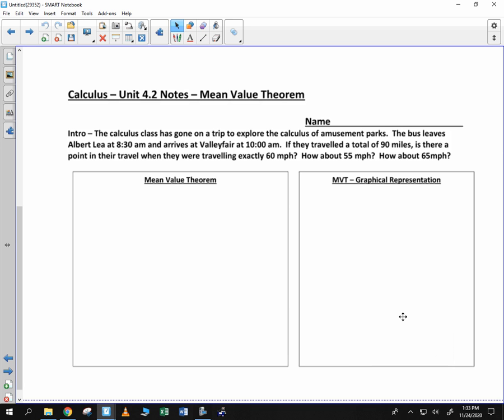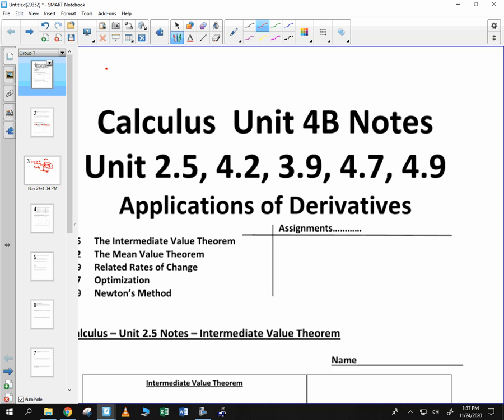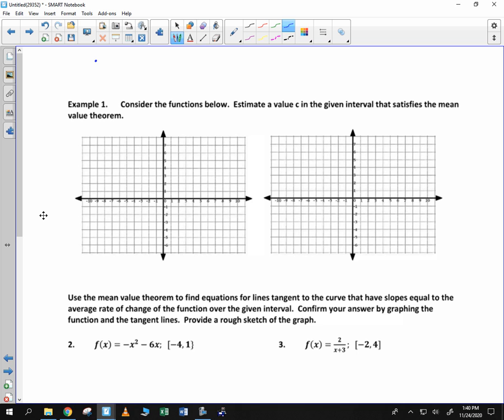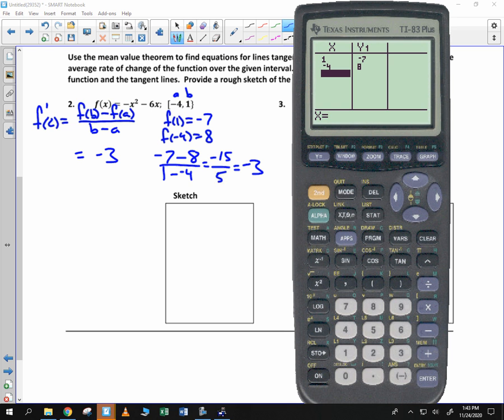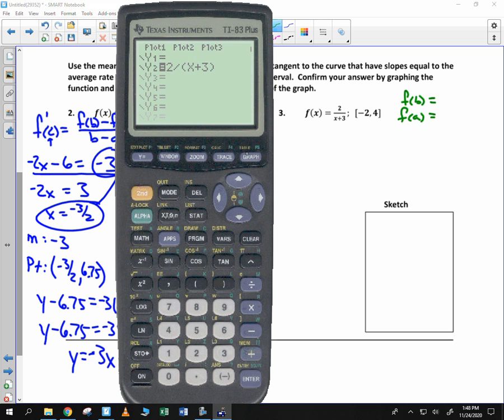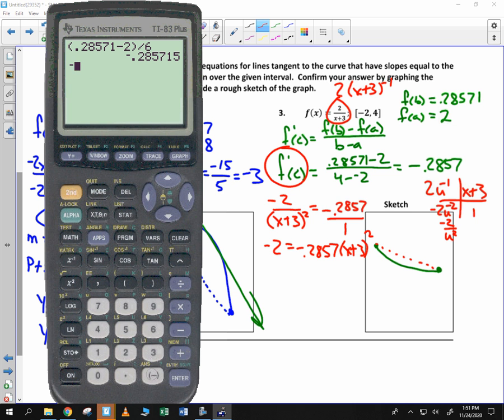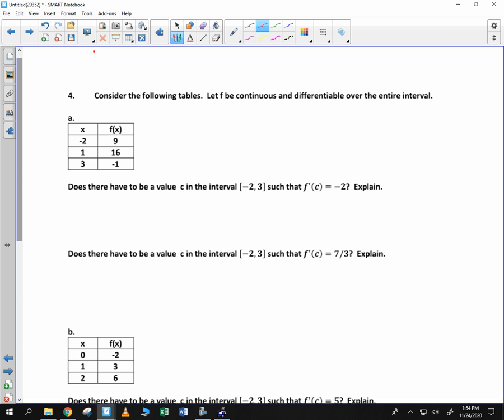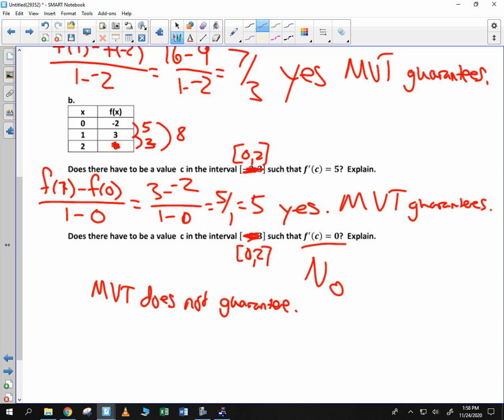Calculus Unit 4.2 Notes Mean Value Theorem 2020